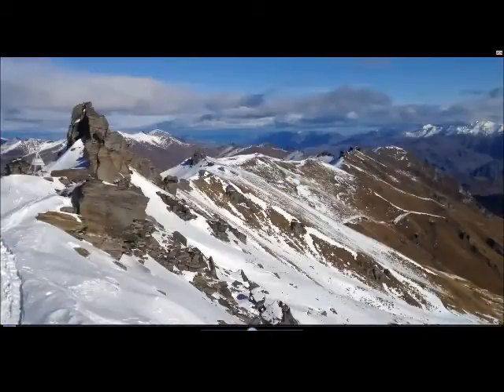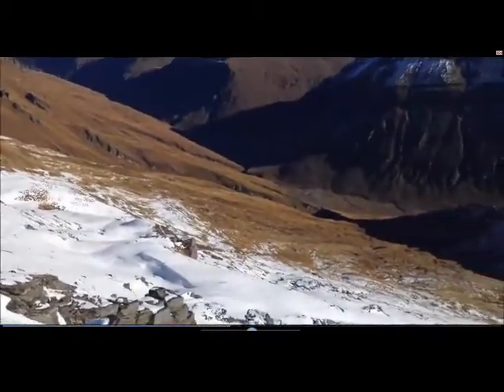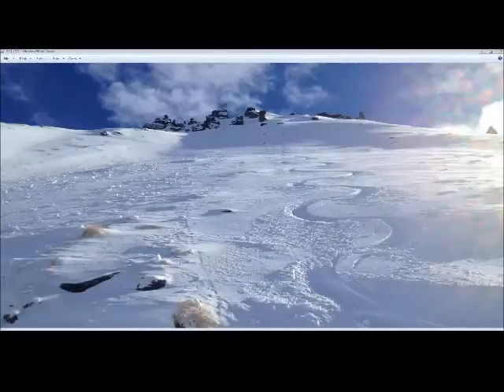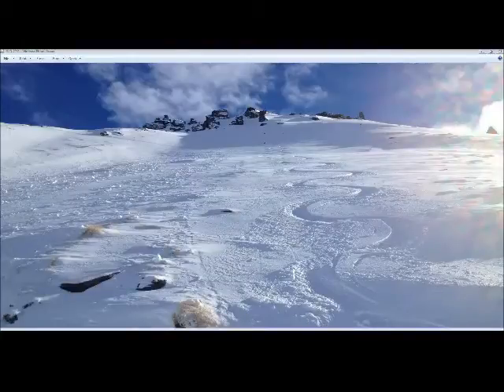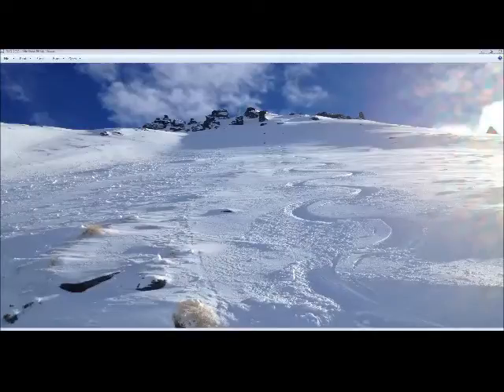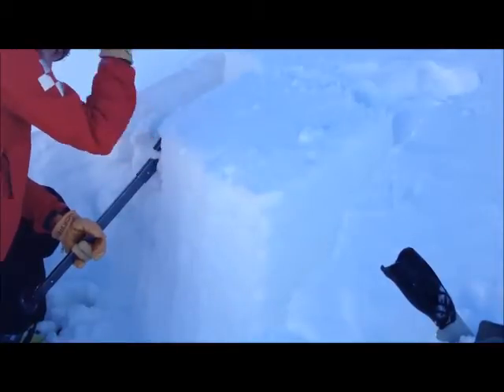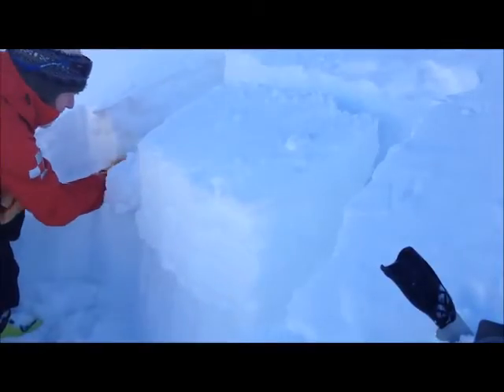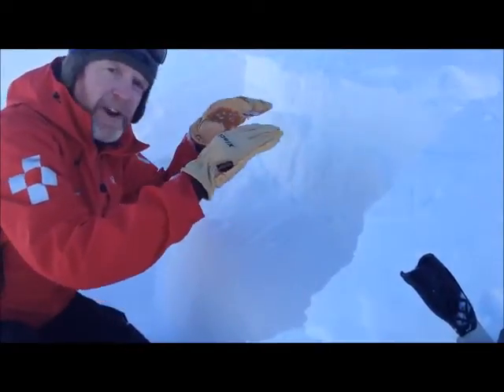Avalanche update July 6 2016 Sthn Lakes NZ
Avalanche conditions update from Queenstown and Wanaka regions